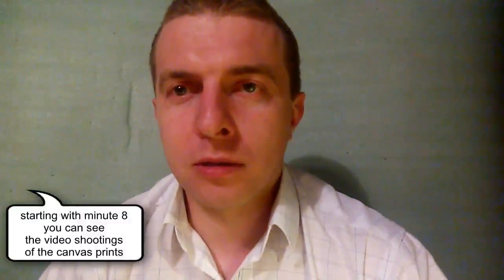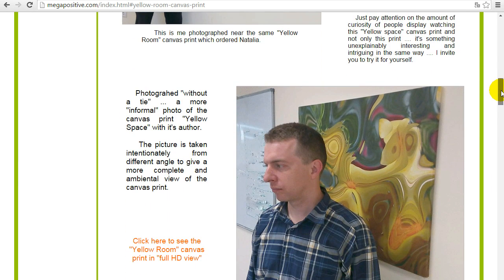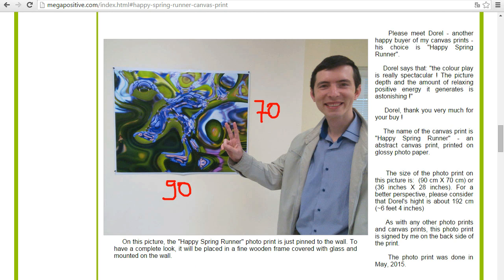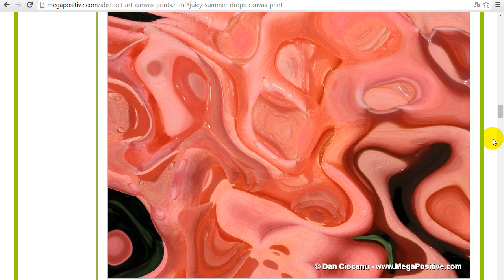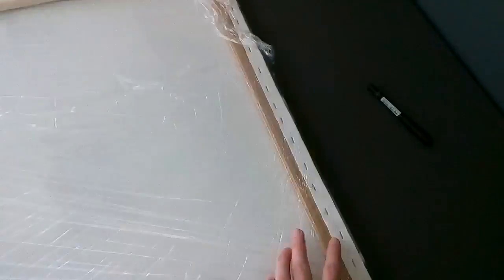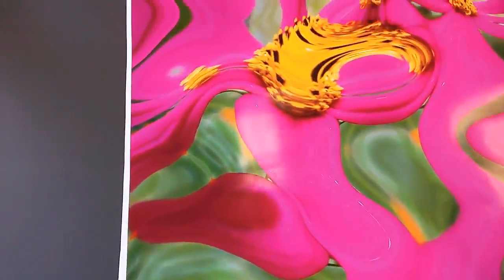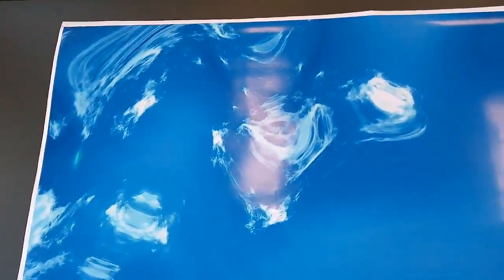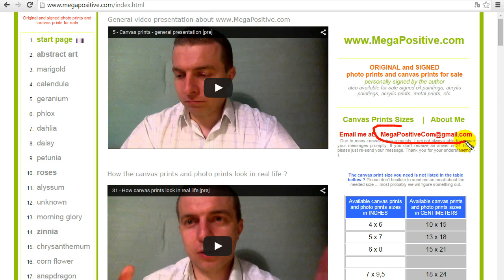How the original abstract canvas prints look in real life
How the canvas prints for sale on MegaPositive.com look in real life. In this video presentation you will get a better idea and feeling on what you see on screen and what you should expect to see on canvas print, photo print, oil painting, acrylic print, acrylic painting or metal print.